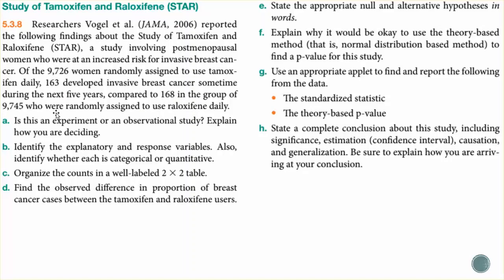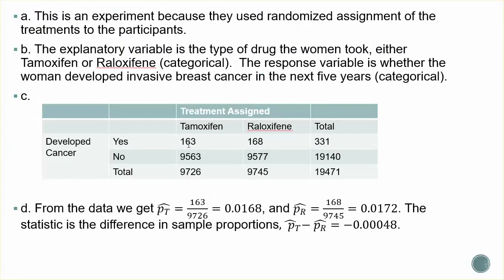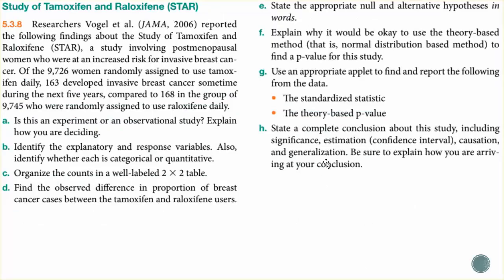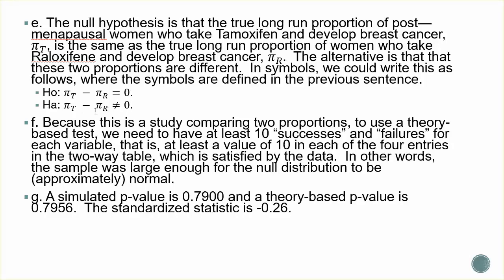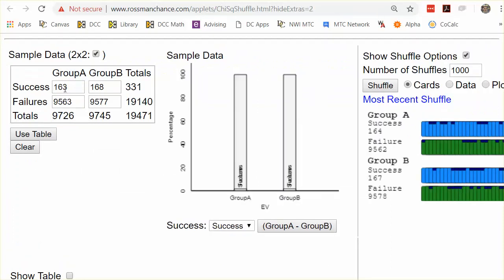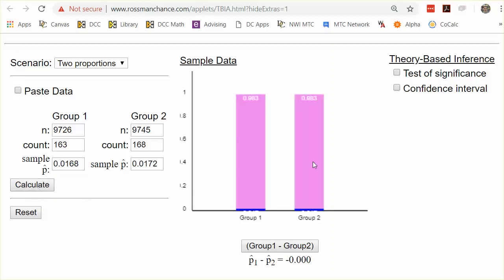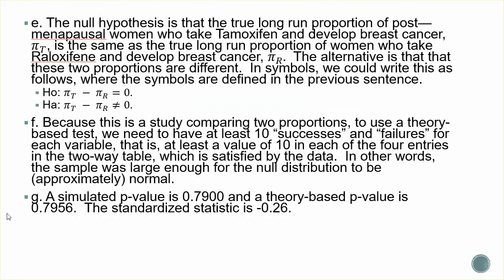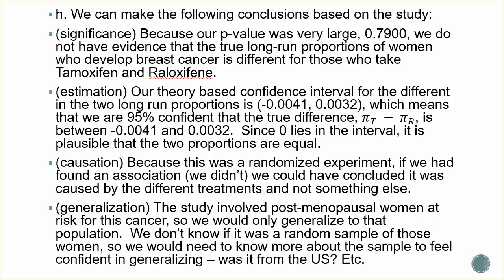Ch. 5 Two Proportions Example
A video showing how to solve a two-proportions problem in Statistics.